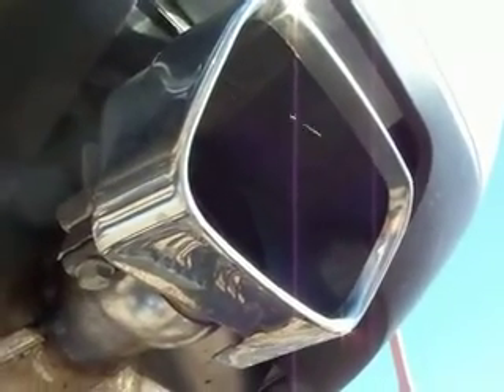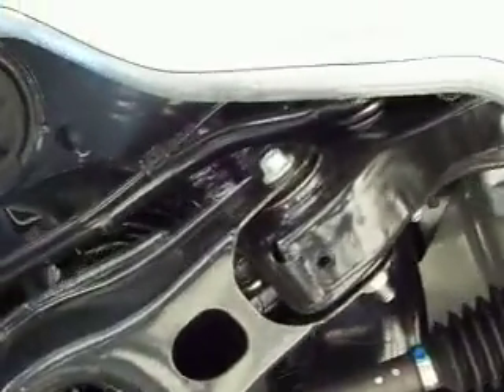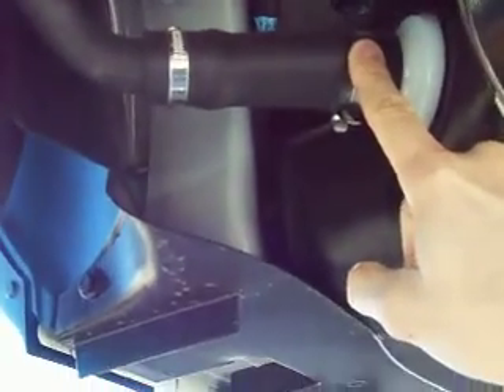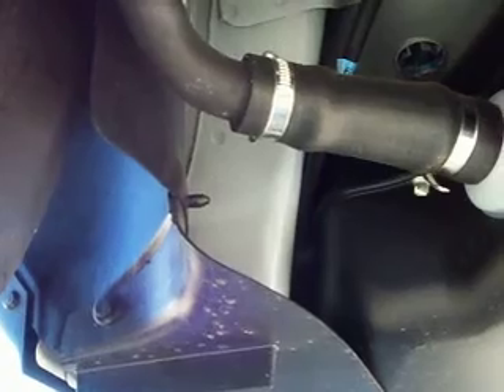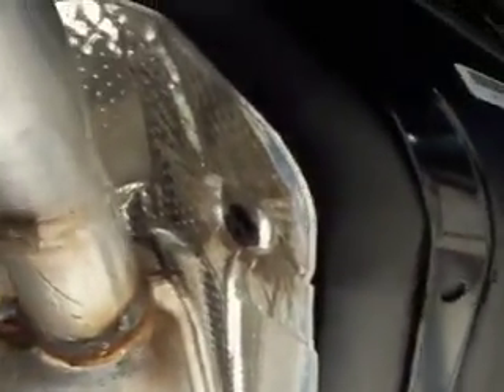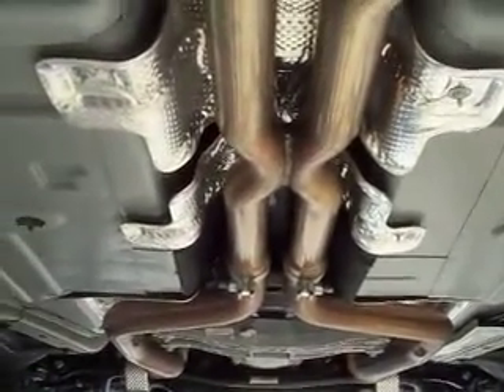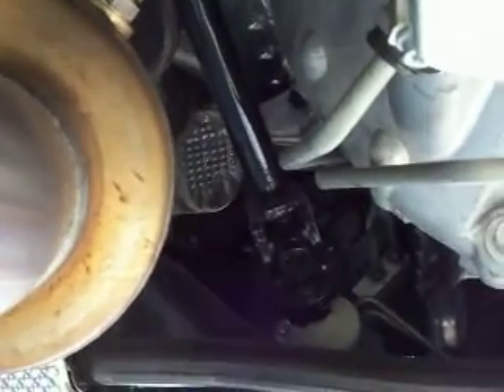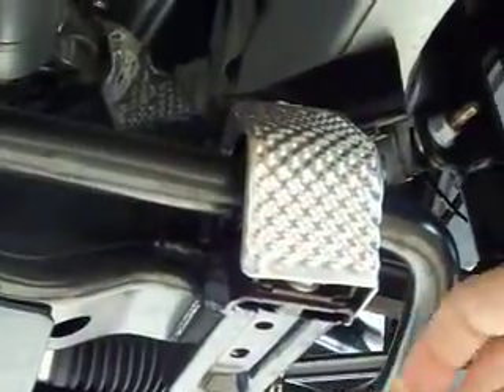DR GILLE 20081117 CHALLENGER WALKAROUND 01